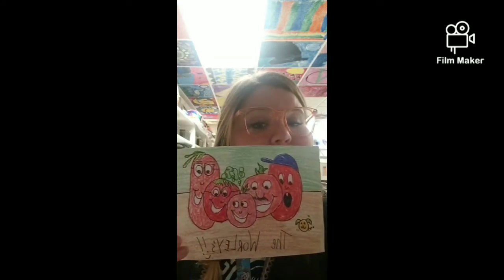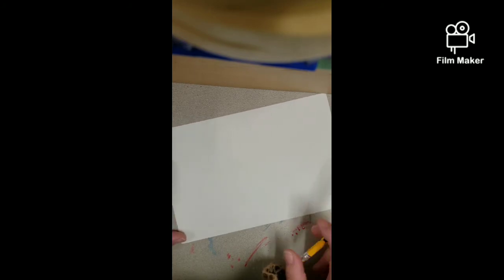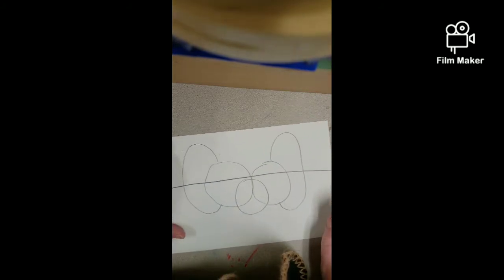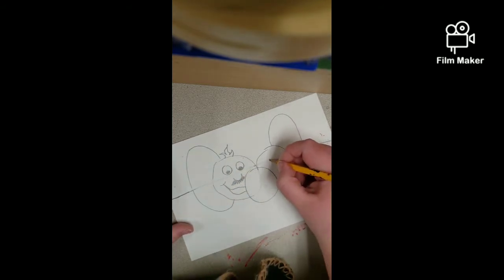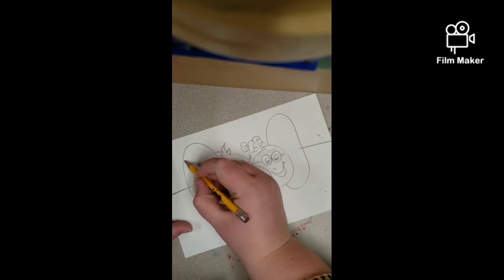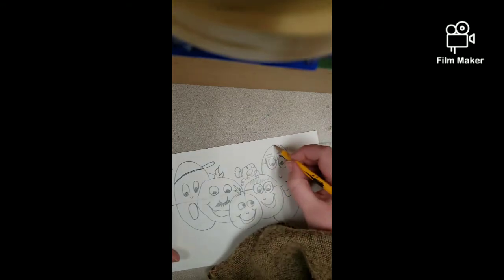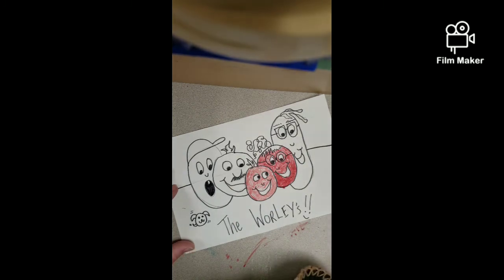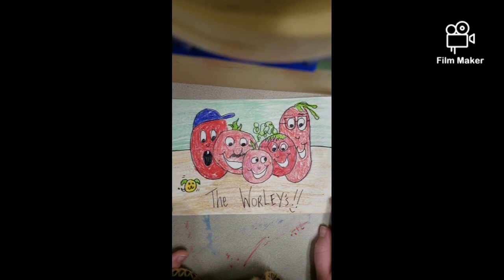2nd Grade Family Portraits!